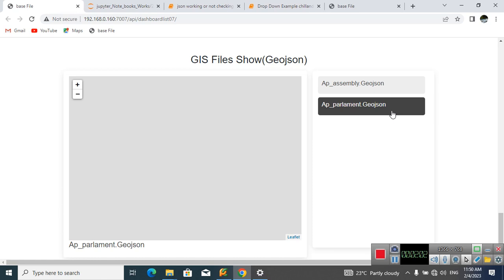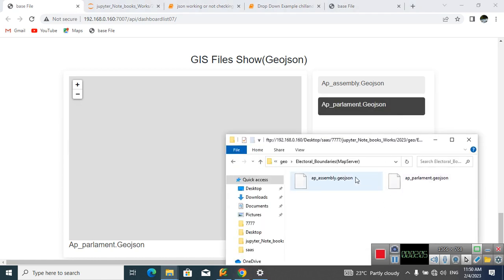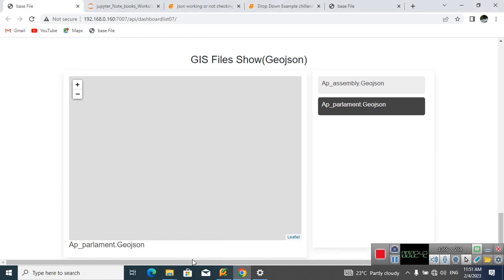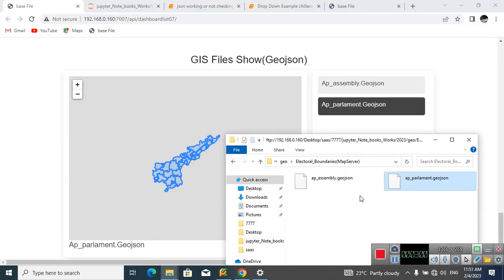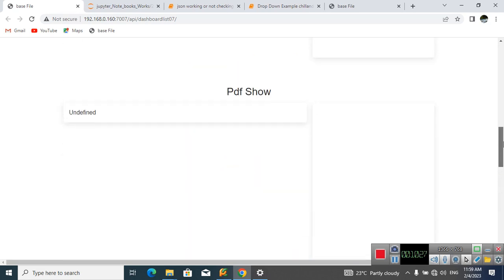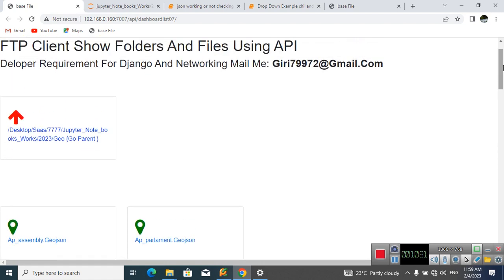12.django Land Automation Introduction feel Free to contact